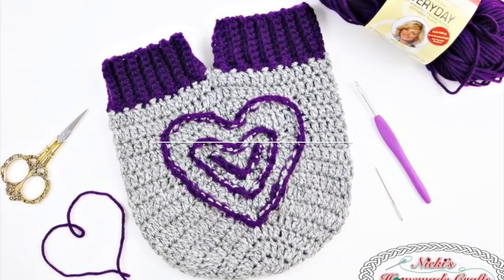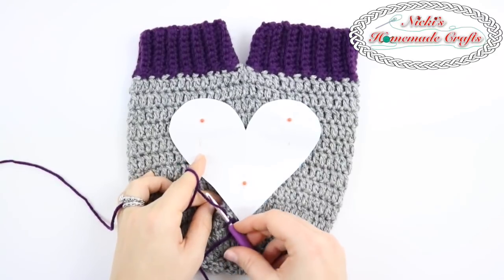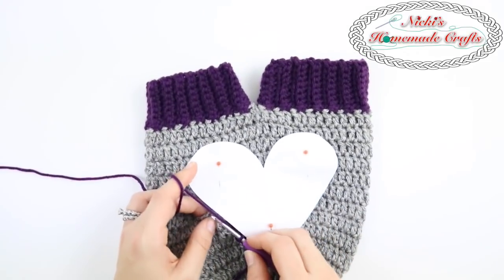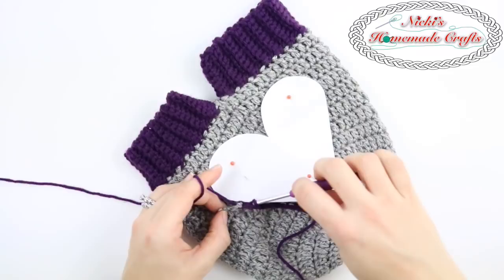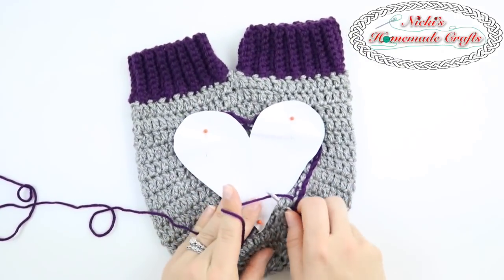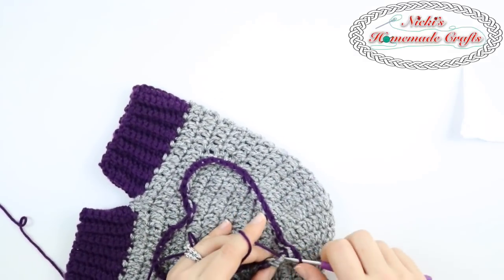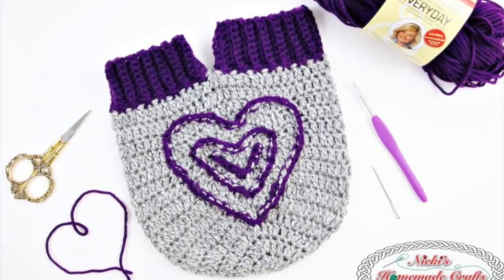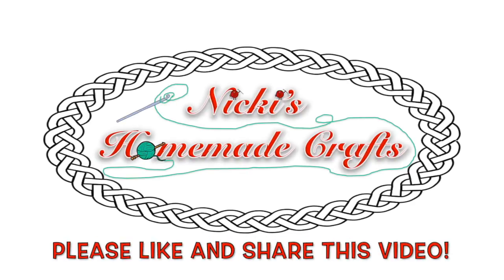Crochet Hearts using the Surface Crochet to a Smitten Mitten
In this video you will learn how to crochet some hearts using the surface crochet on the smitten mitten. You can use this technique for other projects as well.